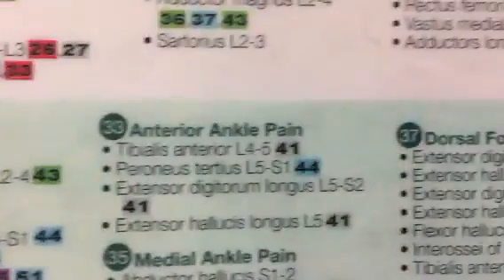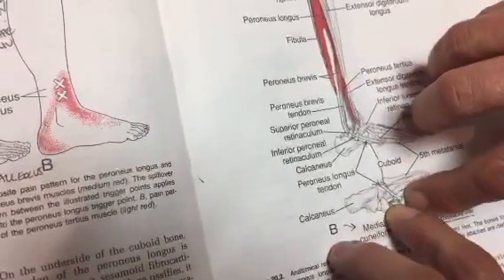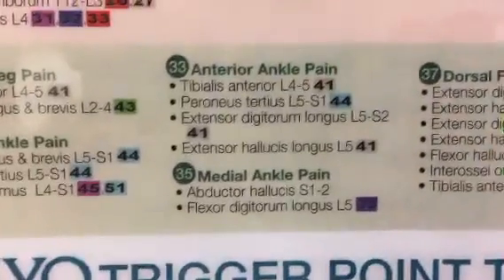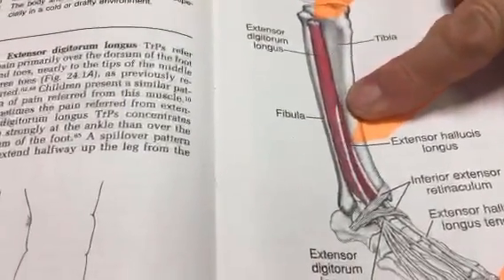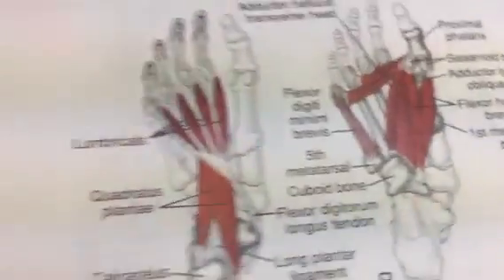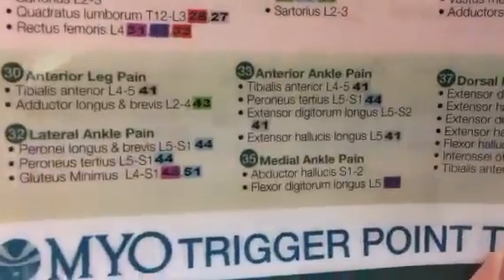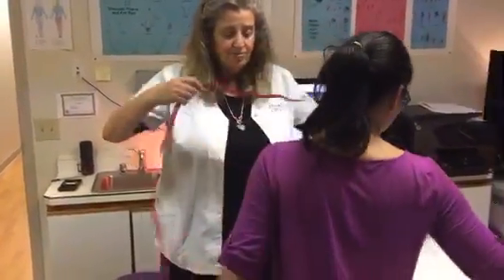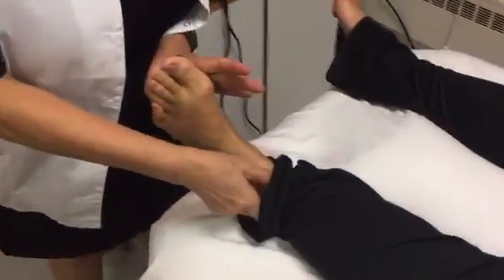Anterior/Medial Leg & Ankle Pain: Bodyworkers Mastercourse Key 30 33 35 with Sharon Sauer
Master Trigger Point Therapist, Sharon Sauer, shows how to eliminate pain in the anterior leg and anterior/ medial ankle pain caused by myofascial trigger points.

Pain Key #30 33 35